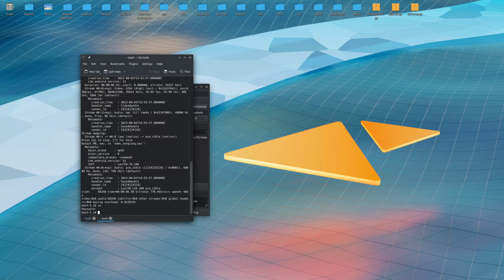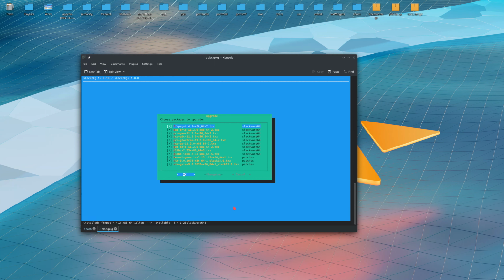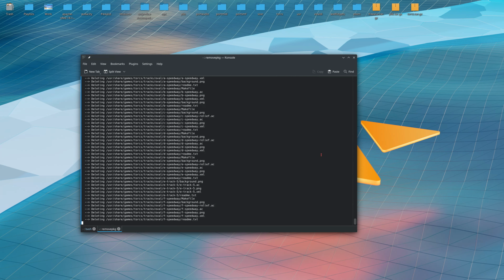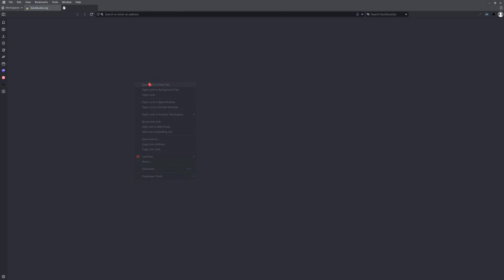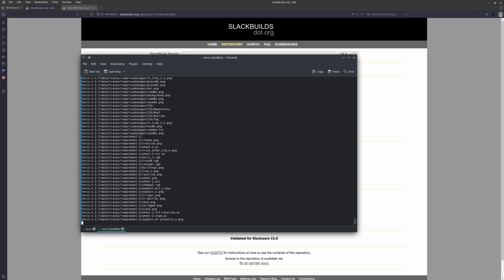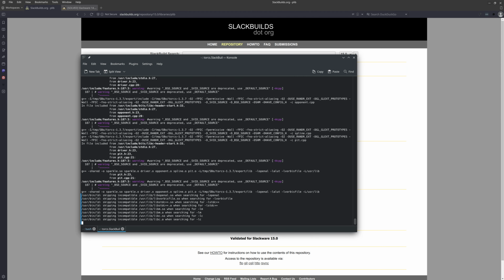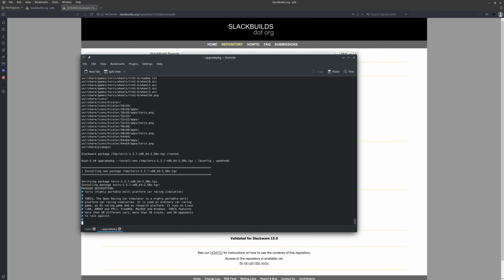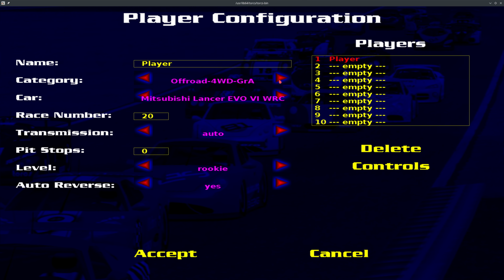Skeptic Tank's Installation of TORCS on Slackware Linux - Reformatted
This is a follow up to the previous video because my dual monitor imagery was crunched - because YT had to compensate for double the width in its 4K presentation. I do cover basic package management in linux slackware I removed the package and then reinstall it. I explain how easy it is to update the kernel, but it is tedious to re compile it. Many thanks to @peachestv621 for inspiring me to share more Slackware Linux information.